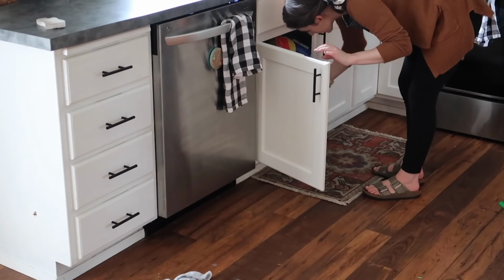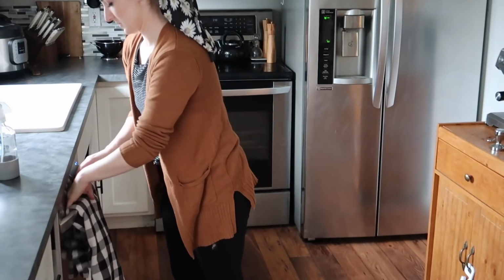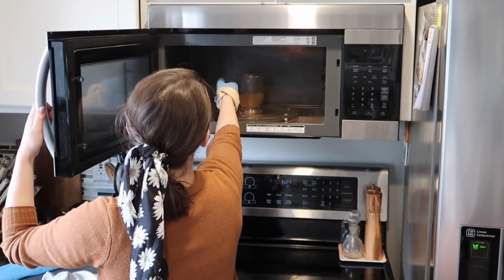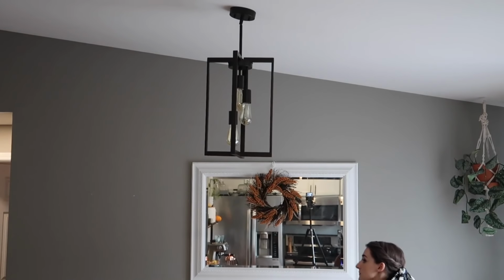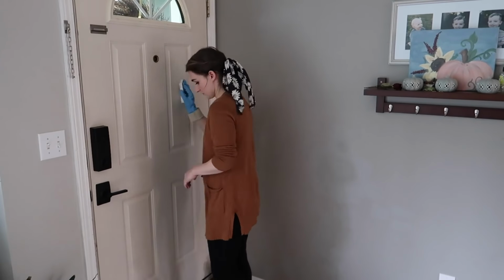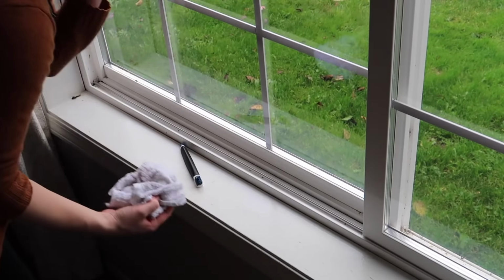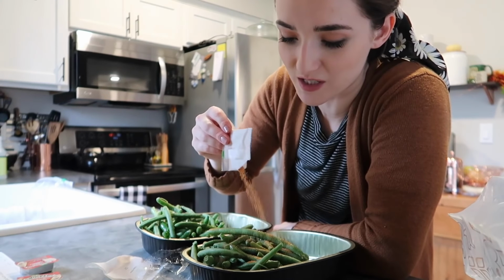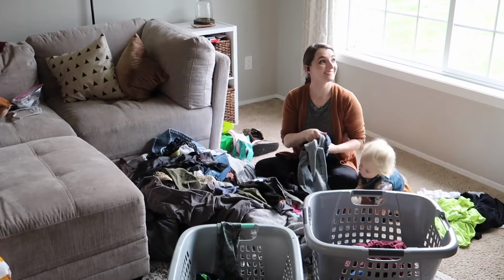FALL CLEAN WITH ME | EXTREME CLEANING MOTIVATION FALL TO-DO LIST ALL DAY CLEANING | Natalie Bennett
Hey lovelies! today I'm sharing a clean with me video and we are tackling my FALL TO-DO list!  🍂🍁I'm also cooking up a little something in the kitchen while I'm at it! to get $20 off your first four boxes, for a discount of $80 total using my coupon code NATALIE80 - the highest/best discount Home Chef has ever offered! Hurry and get this offer while it lasts!

SPIN MOP

I'm Natalie and I have a passion for making videos that share the beauty of life and motherhood with a healthy dose of "real." Life is messy, life is beautiful-- what are YOU choosing to focus on?

◈How old are you? -- 27!
◈Where do you live? -- Seattle, WA
◈What's your husband's name? -- Weston (he's the cutest!)
◈Are your twins identical? -- nope! They're fraternal.
◈What religion are you? -- I'm a Christian, but I don't consider myself "religious." It's all about the relationship I have with my Savior, Jesus!
◈What cameras do you use? --
◈What editing program do you use? -- Adobe Premiere Pro CC
◈What is your occupation? -- MOMMY and I'm a full-time video creator and social media influencer. I also feel like my quest for the perfect cup of espresso counts for at least a part-time job ;)

nataliebennettvlogs(at)gmail(dot)com

All opinions are 100% my own! I purchase most of the products in my videos myself, but sometimes I'm lucky enough to have the opportunity to try and review products sent by brands for consideration. I will always give my honest opinion of any product I am asked to review. Sponsorships help me continue to create fresh content for my viewers and positively impact the future of my YouTube channels. Thank you for your support!

I own all the footage and content of my videos. Please do not reproduce without my permission.